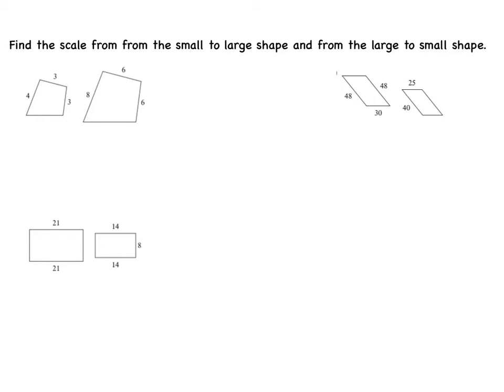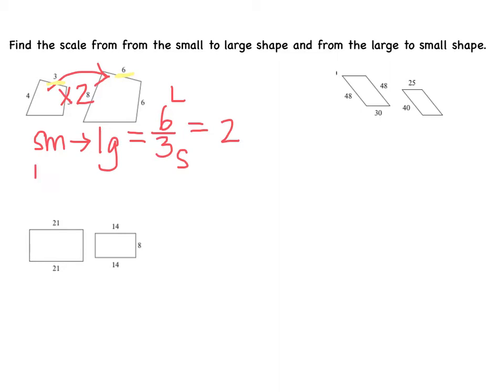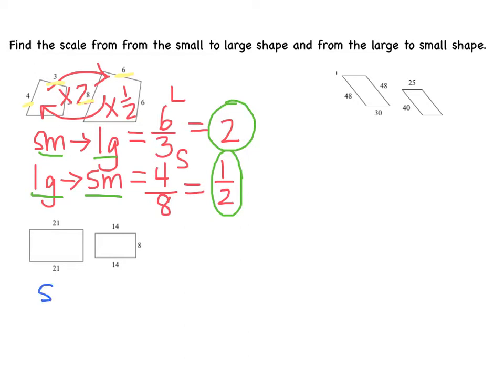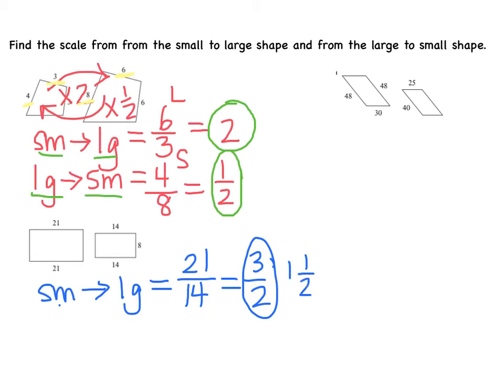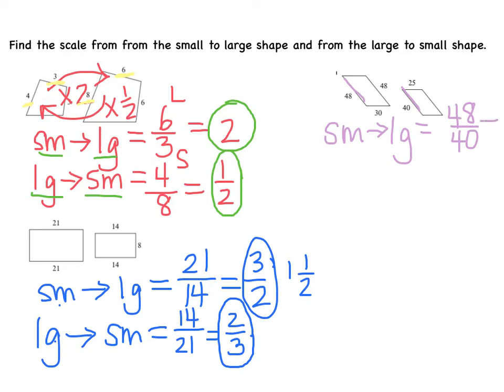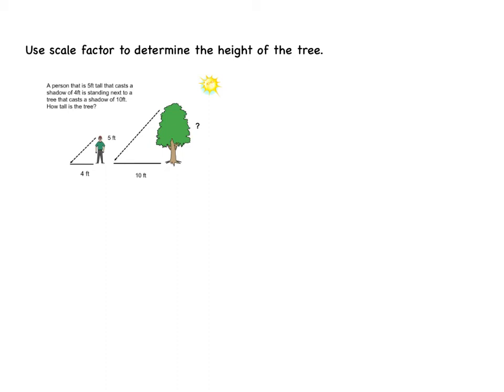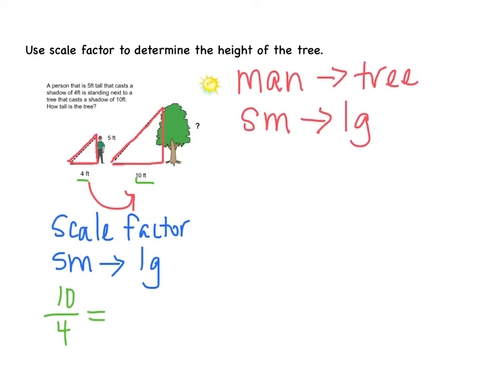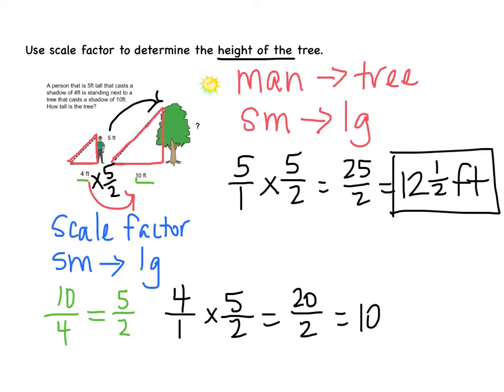Finding Scale Factor